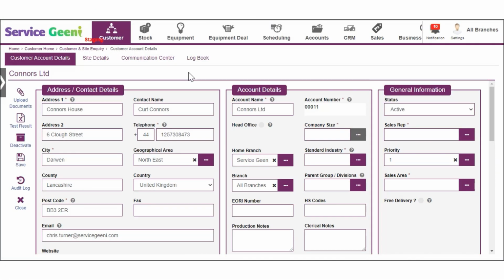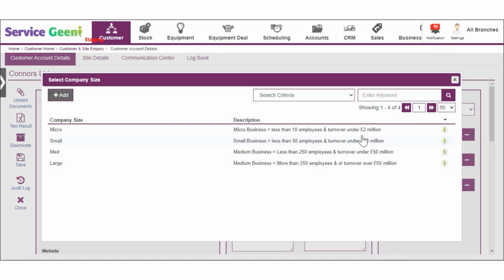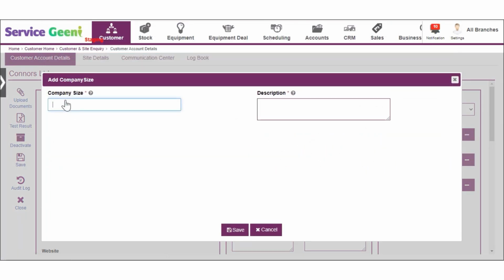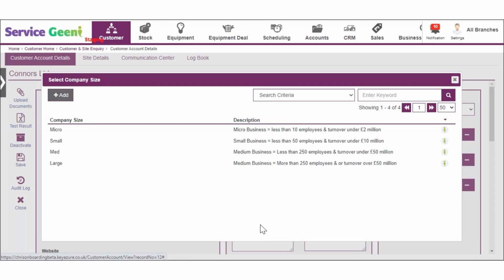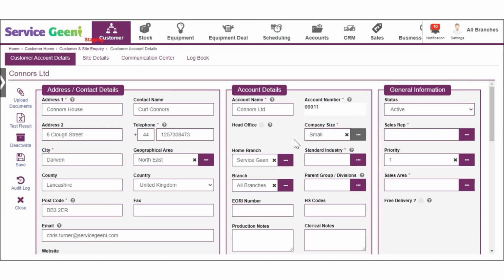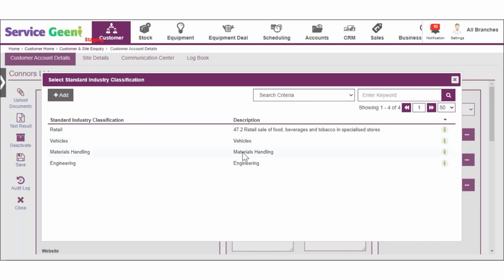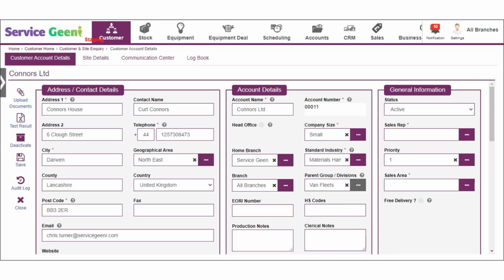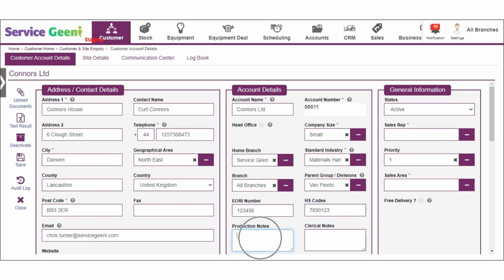06 Adding Account Details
As we continuously update and improve our software, some of our screen layouts may differ from the videos.  Please visit our Help Centre for further information or assistance